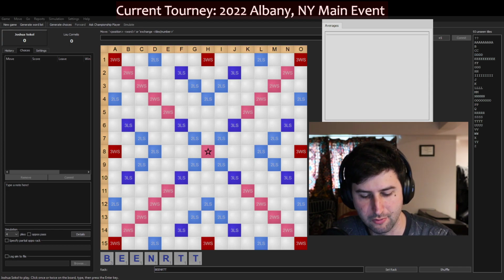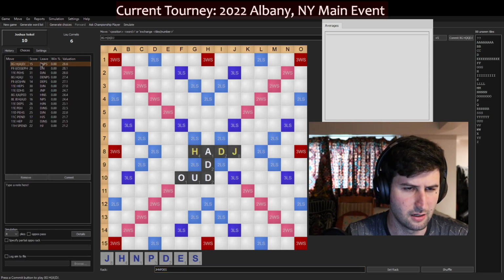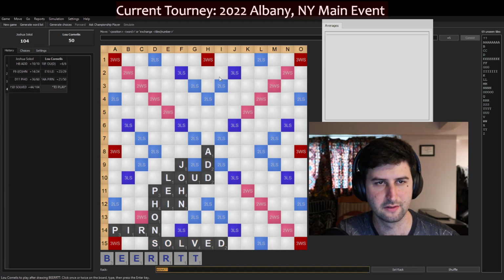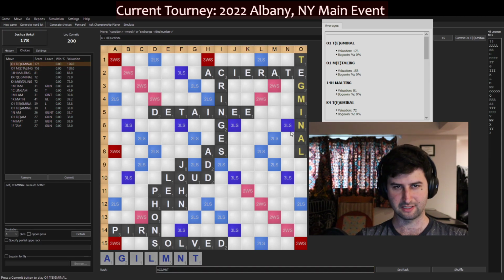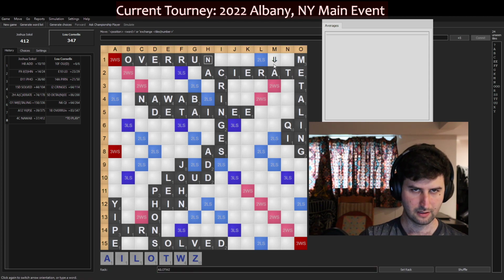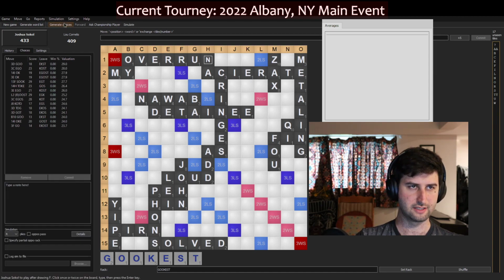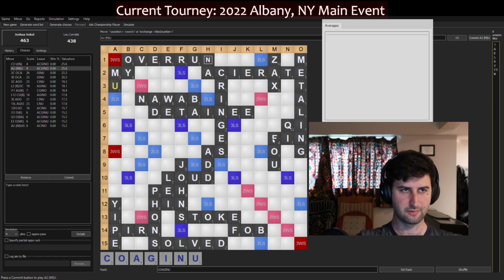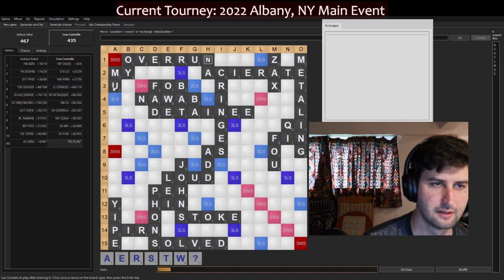I TRIPLE-TRIPLED!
Game Played on 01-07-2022 vs Lou Cornelis (round 6/23)

This game was played in the NWL20 lexicon under the sanctioning of NASPA